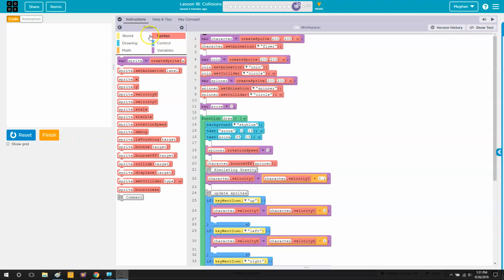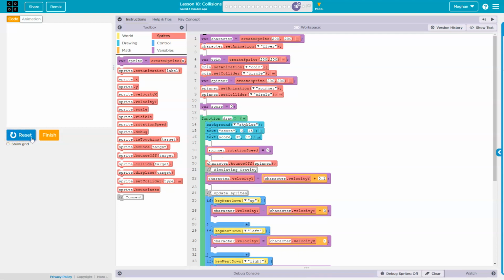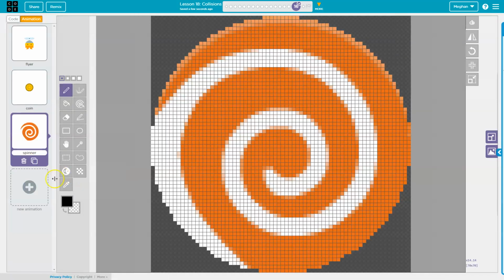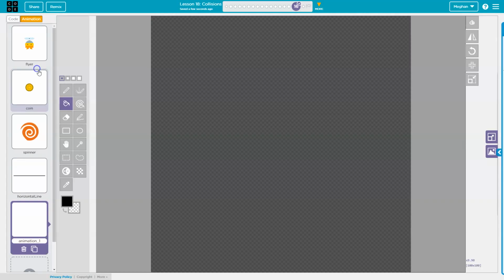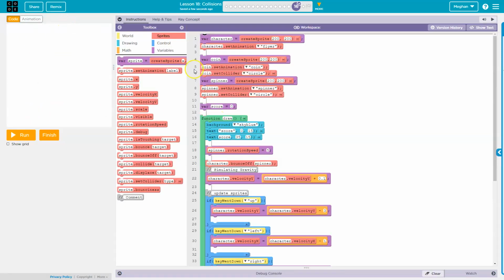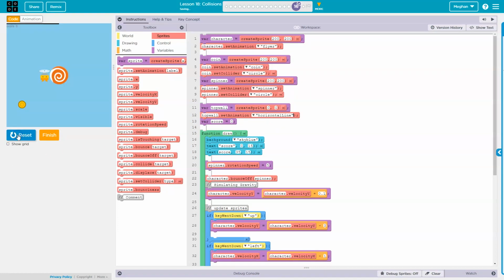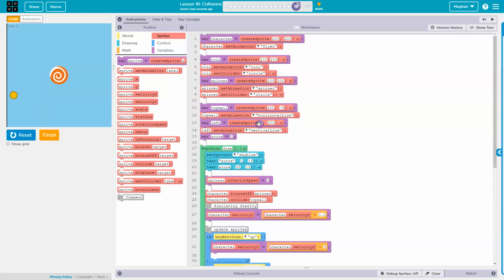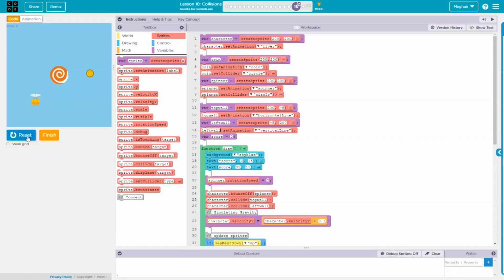Creating Walls for L18 and Your Games